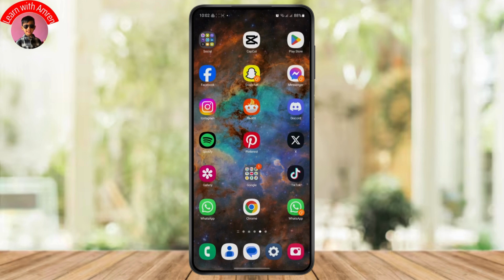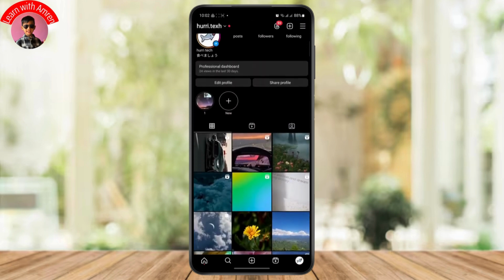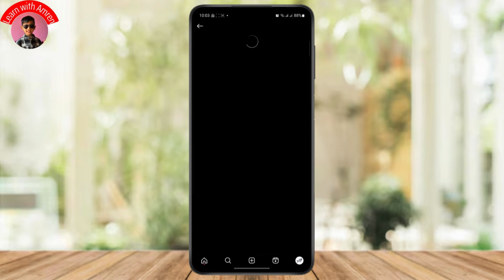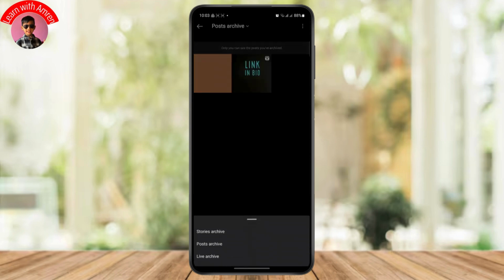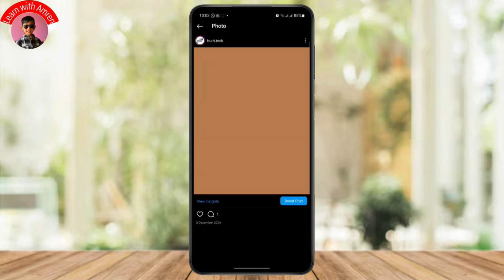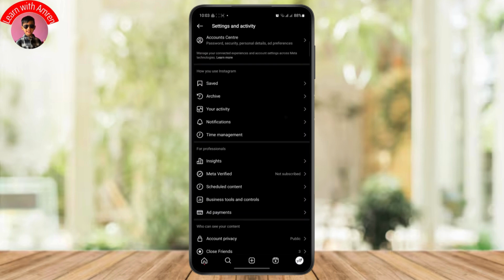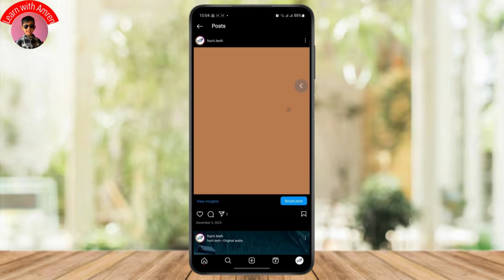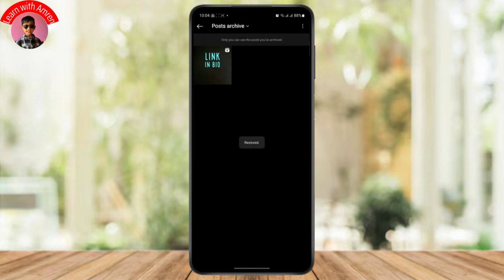How to Unarchive Post on Instagram | Unhide Post from your Profile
Want to unarchive a post on Instagram and make it visible on your profile again? This video will walk you through the simple steps to unarchive your posts and unhide them from your Instagram profile. Whether you're asking, "How do I unarchive a post on Instagram?" or need help with retrieving hidden posts, this tutorial has you covered. Learn how to easily restore archived posts and share them with your followers once again. Watch now to see how you can unarchive a post on Instagram today!

Timestamps:
00:00 How to Unarchive Post on Instagram
00:10 How Do I Unhide Post from My Instagram Profile?